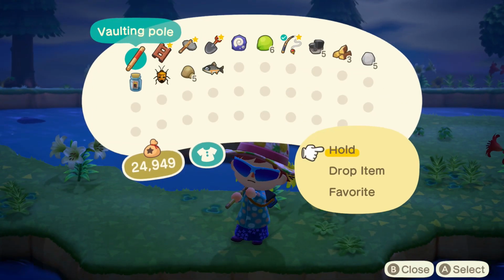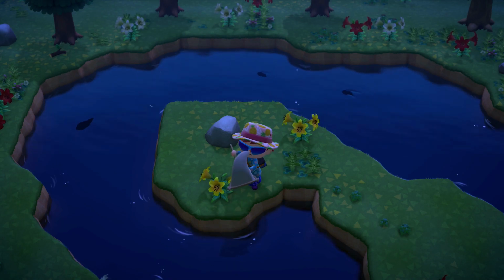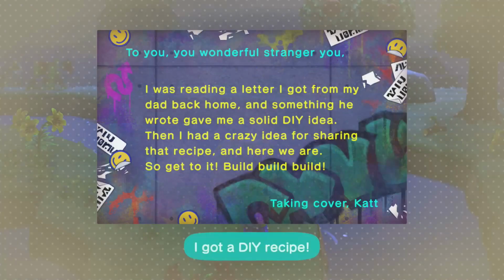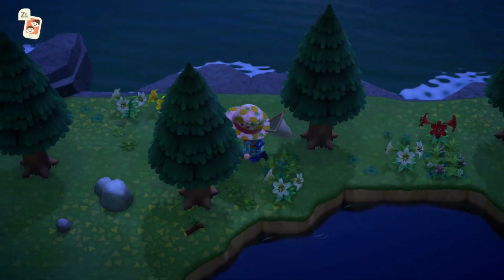Animal Crossing: New Horizons 4/15/2020 Part 6 ~ My Luck With the Tickets Has Been Really Bad.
New day new stuff, I found the trash island so that was neat. This was recorded on 4/15/2020. This LP is very special. It's a different kind of feeling. I had a lot to say about this series. If our audio is ever a bit off sounding it was likely because of removing background noise with Audacity. Thankyou for being here It really means a lot.